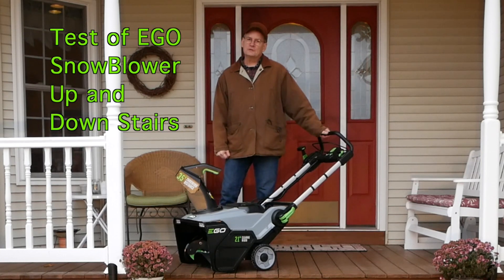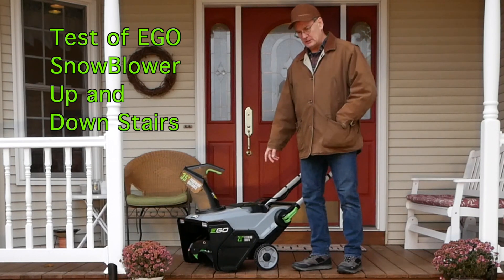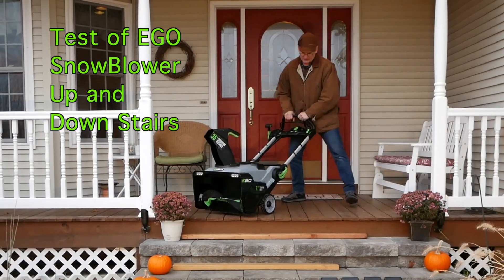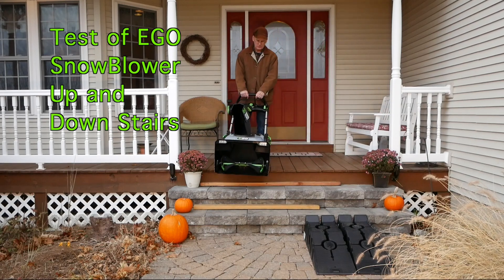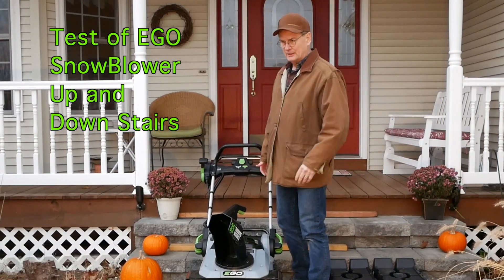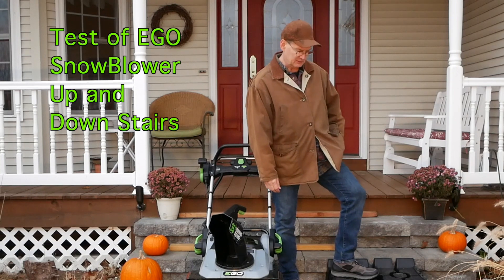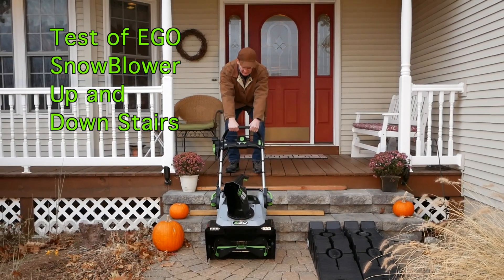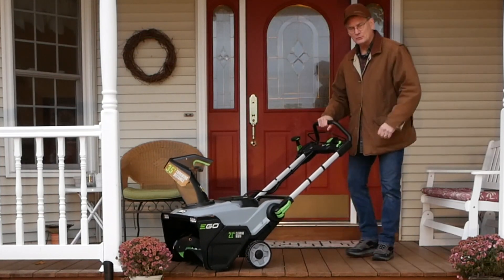Demo of EGO SnowBlower Up-Down Stairs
This video is in response to a question from a viewer of my EGO SnowBlower videos of last year (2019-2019) -- "How easy is it to move the EGO SnowBlower up and down stairs?"  The question was asked in this video